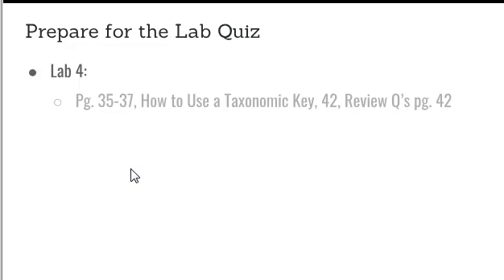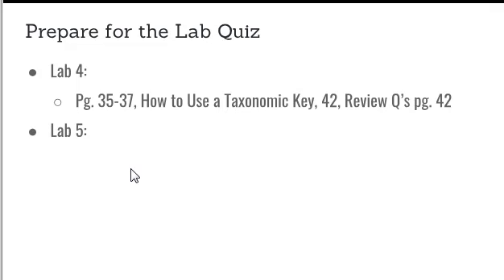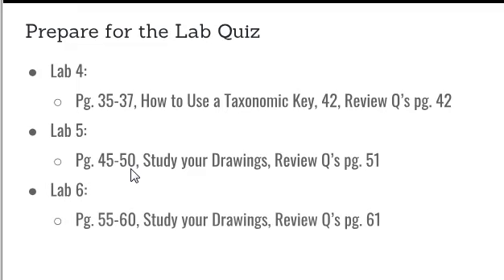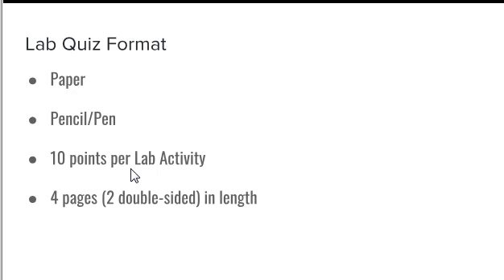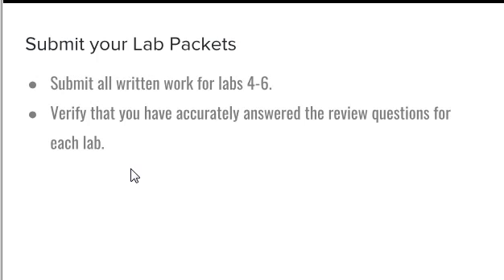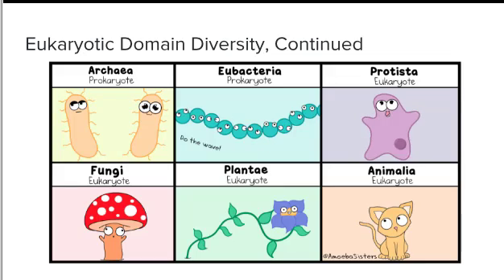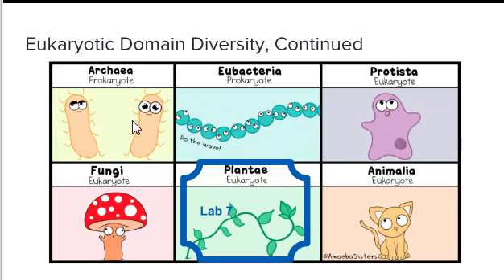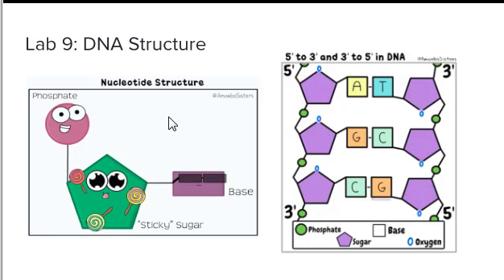Lab session 3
BIOL 1114 Lab Session 3